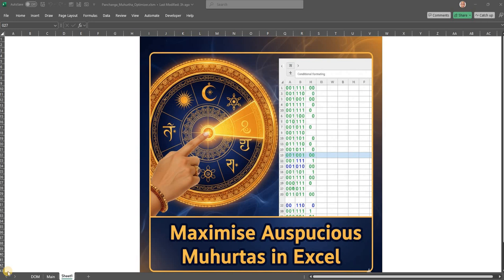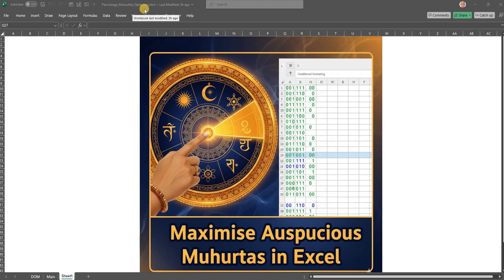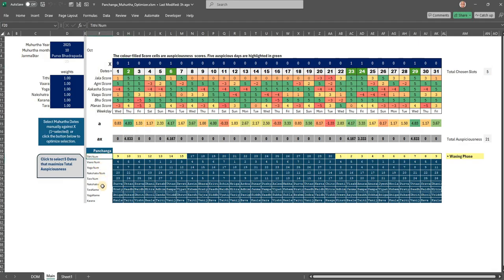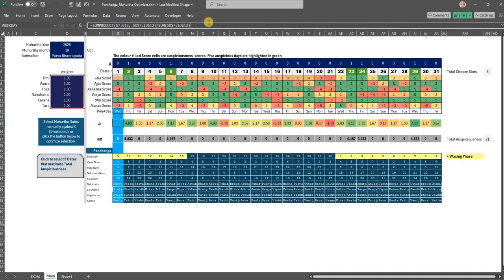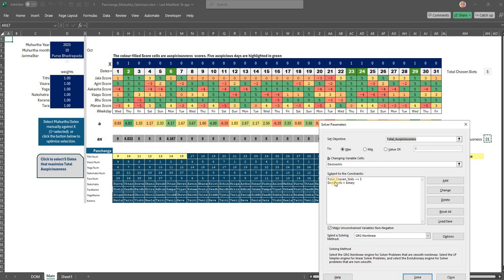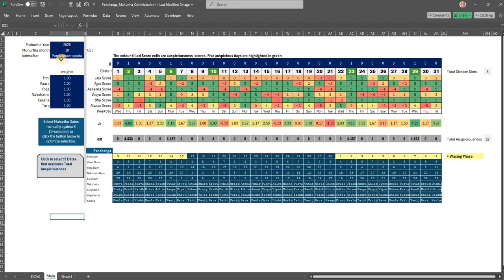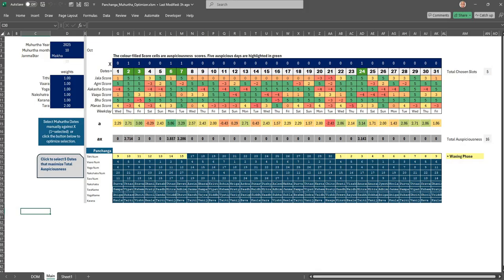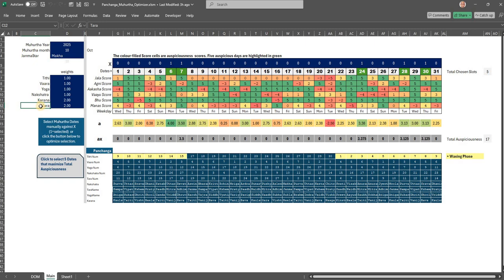Muhurtha Optimizer: Auspiciousness Analyzer Tool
Learn how to use Excel Solver to schedule events at the most auspicious Muhurtas. We set up binary decision variables, assign auspiciousness scores, and apply constraints (availability, prohibited times) to maximize results — blending Vedic astrology with modern optimization.

📂 Download the Excel File
To access the Excel file, please fill out this quick Google Form: